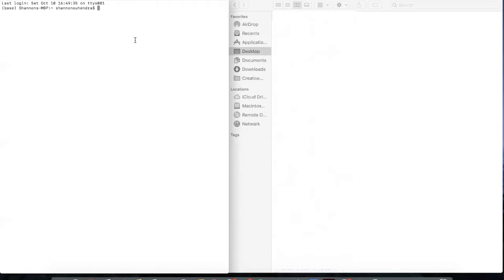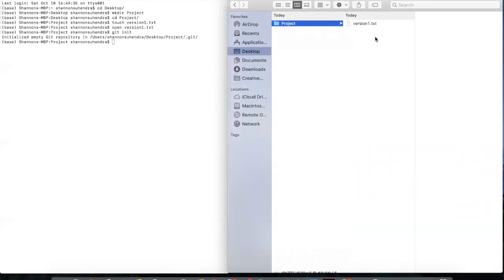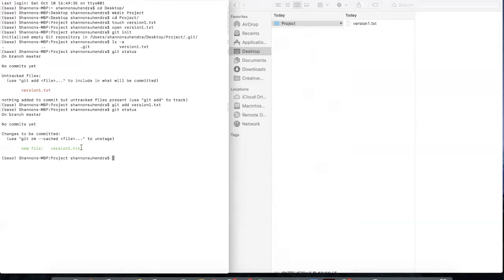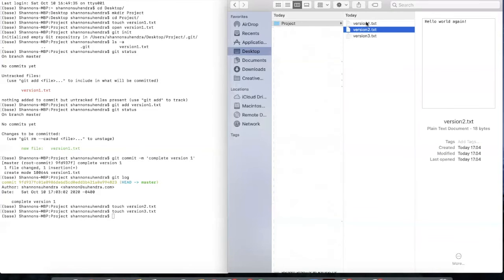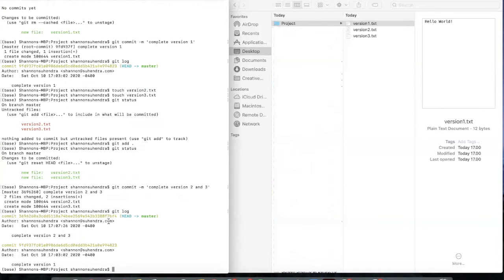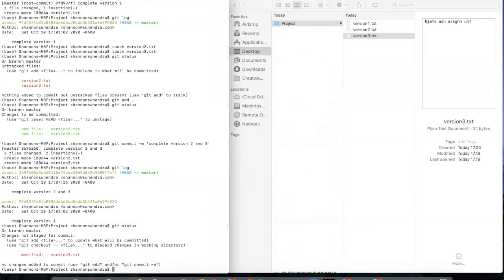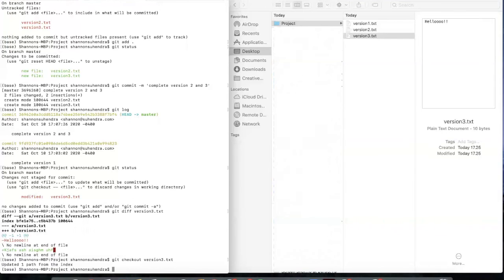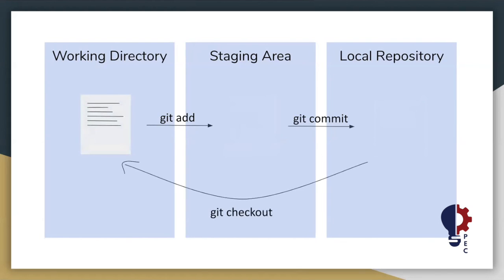PEC Tech Tutorials: Git Version Control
Penn Engineering Council
University of Pennsylvania
Technology Committee
Shannon Suhendra